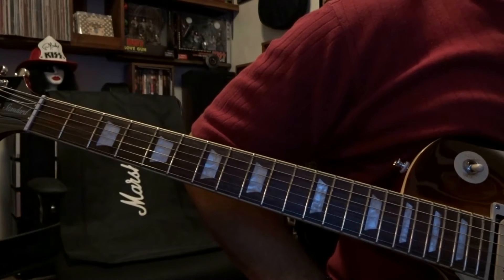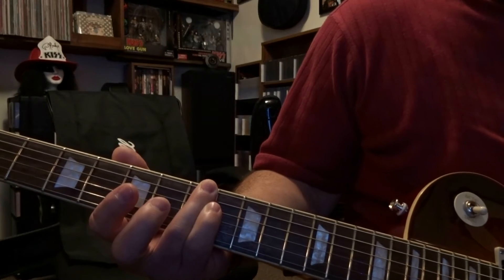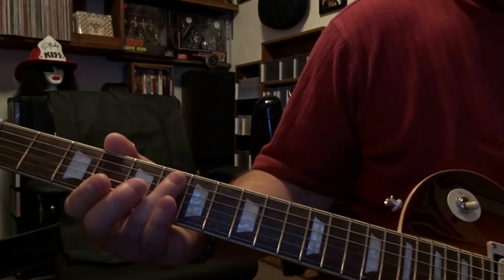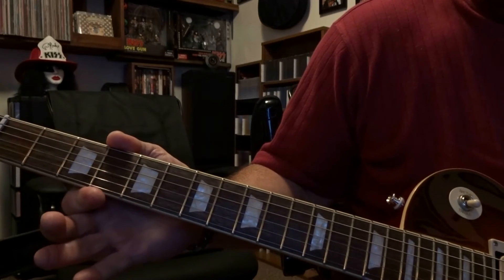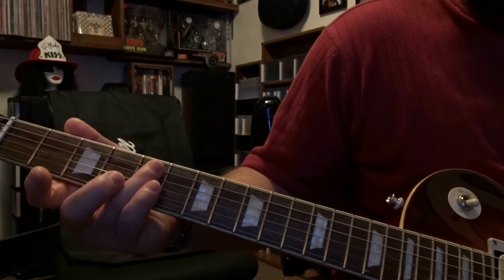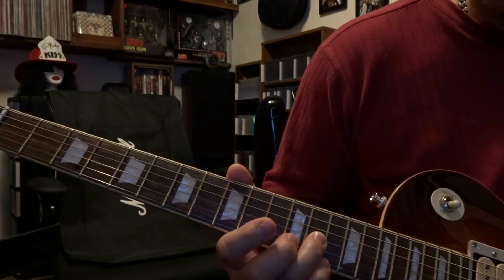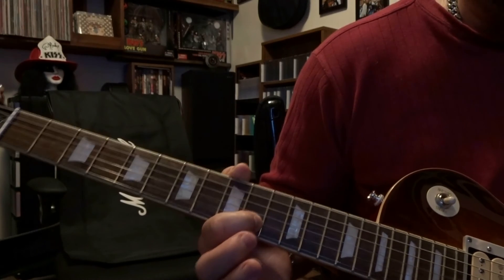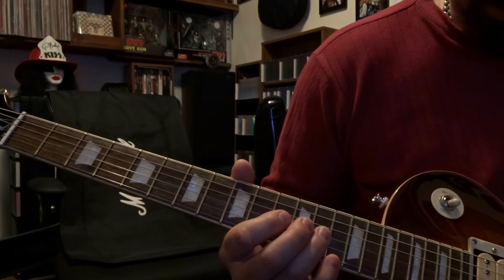Check Out The Love - Helix Riff (Start of 2nd Guitar) "Video 391"